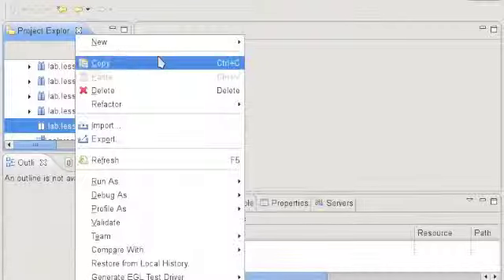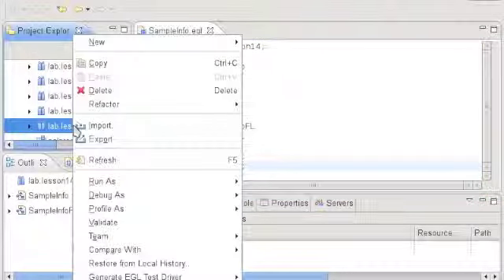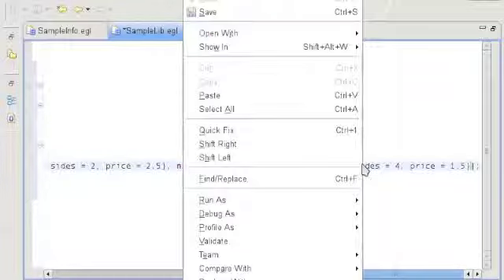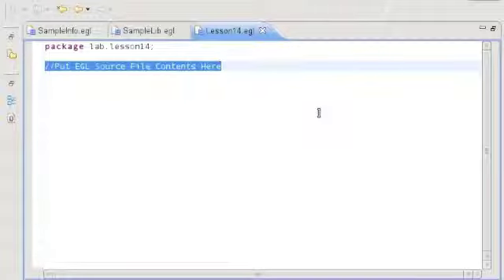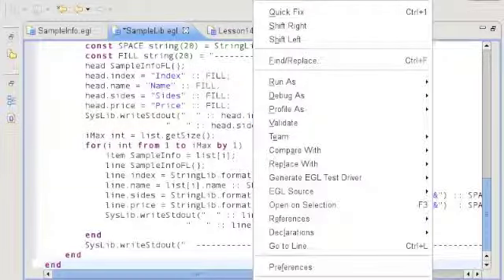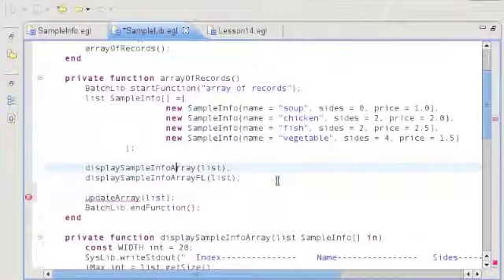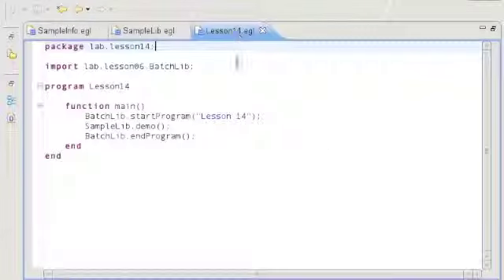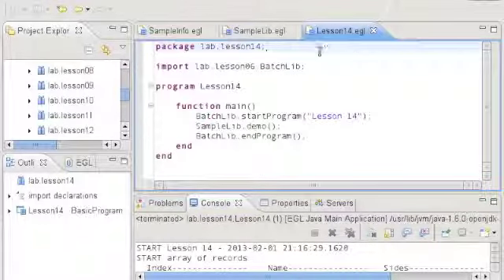Essential EGL+Batch - Lesson 14 Record Array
Work with an array of records. Use a fixed-length record to generate a report. Essential EGL+Batch is a video series featuring EGL Development Tools (EDT) version 0.8.